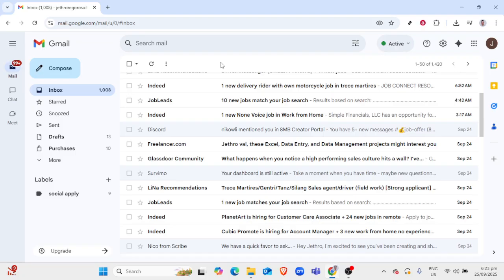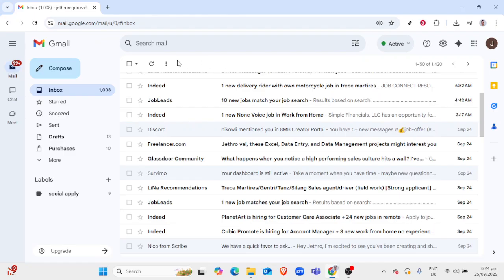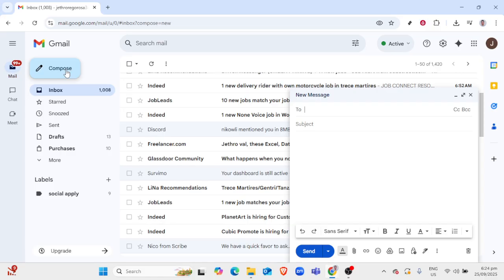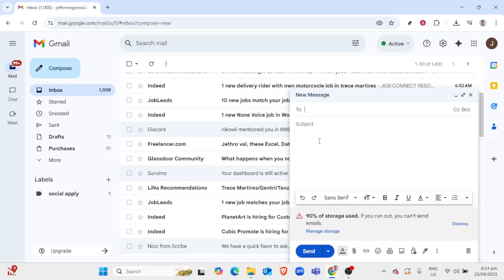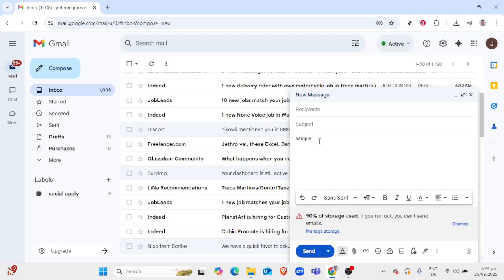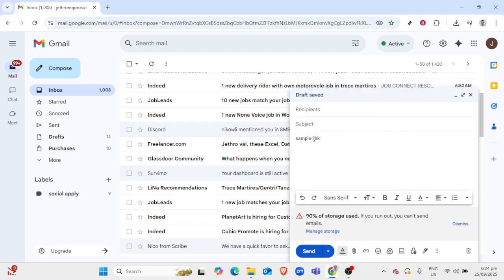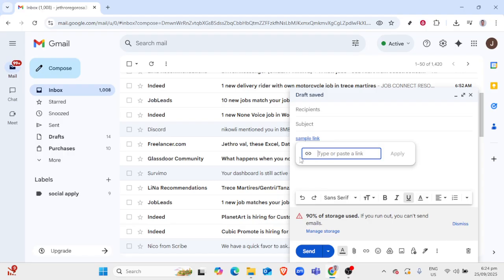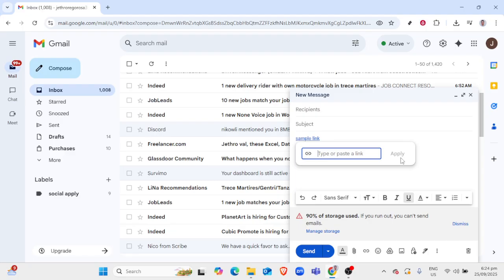How To Add a Website Link to An Email in Gmail [2025 Guide]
In today's video we cover: Gmail tips, email tutorials, add link in email, website link Gmail, email marketing, how to use Gmail, Gmail features, Gmail help, link sharing in email, email tips, Gmail tricks, hyperlink Gmail, email basics, Gmail instructions, website link tutorial, online communication, digital marketing, email formatting, Gmail guide